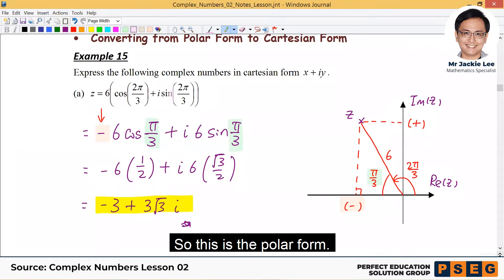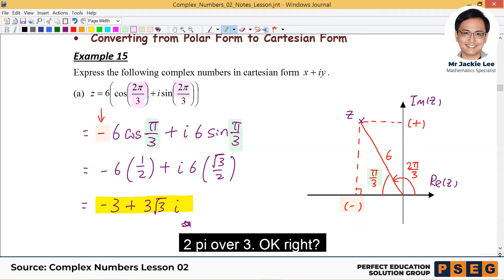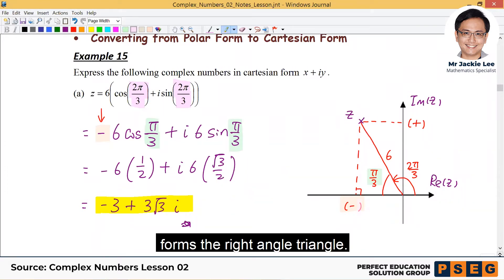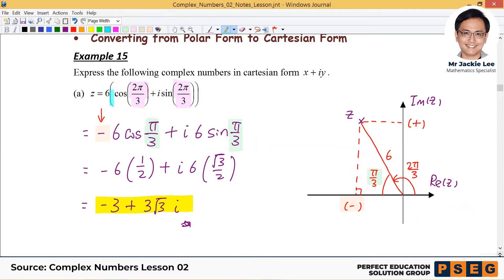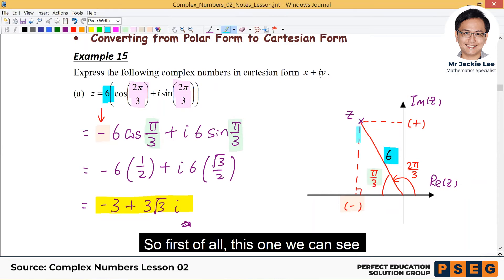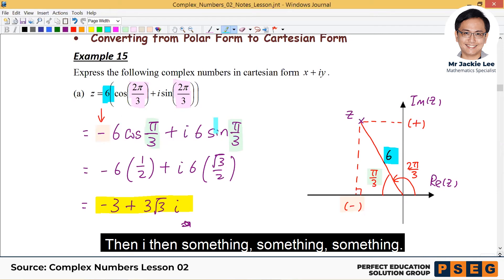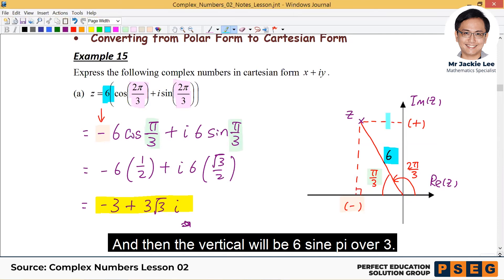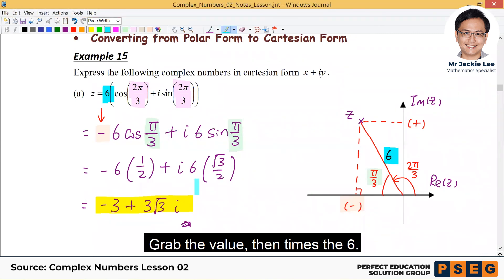Two Simple Steps To Convert Polar Form To Cartesian Form of a Complex Number | JC H2 Maths Tuition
Founder of Perfect Solution Education Group and Singapore Mathematics Specialist, Mr Jackie Lee, guides you through Complex Numbers; Two Simple Steps to Convert from Polar Form to Cartesian Form.

Perfect Solution Education Group achieves an excellent track record of teaching and conducting online tuition for mathematics in Singapore. Mr Jackie Lee, a knowledgeable and dedicated mathematics educator with 20+ years of experience, is the mastermind behind the iconic learning center since 2011. He has helped many thousands of students understand key concepts and make solving difficult maths exam questions easier.

Follow us on @sgperfectsolution.